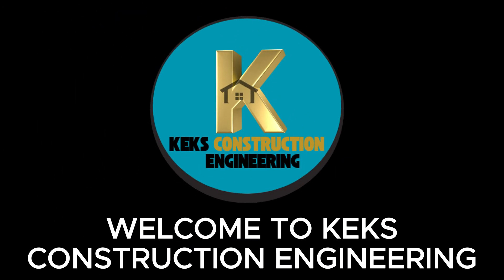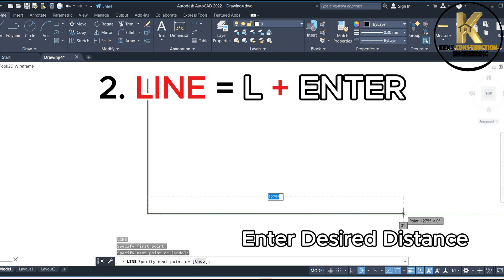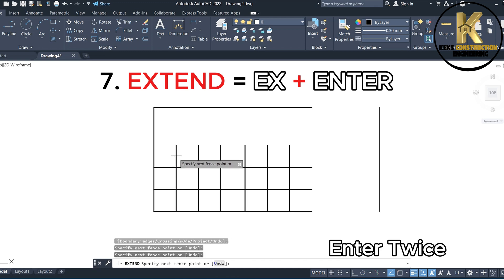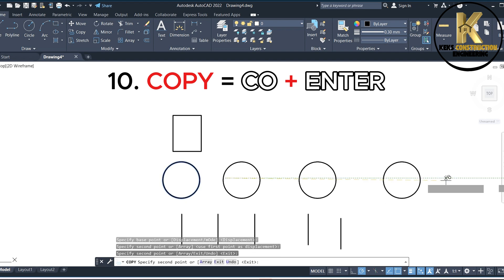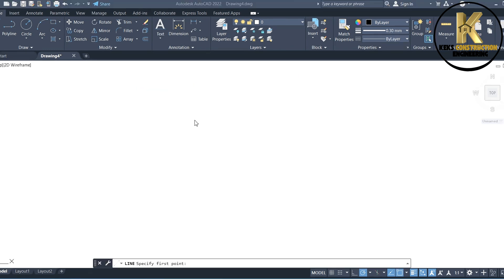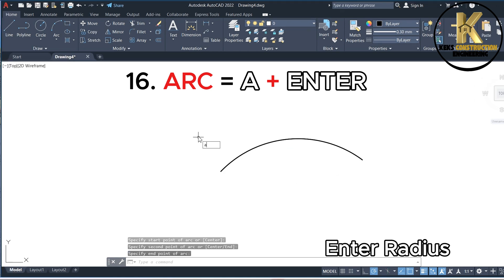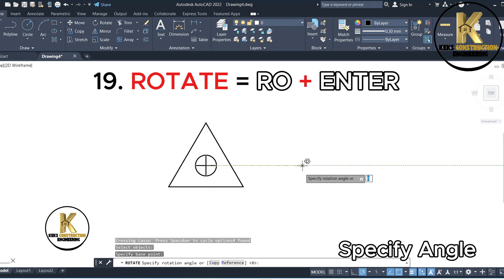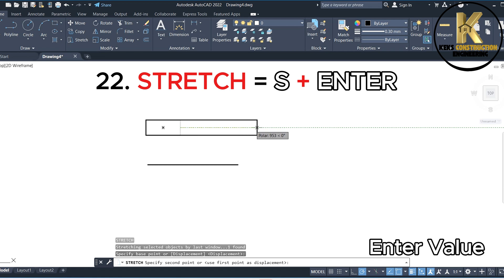25 AutoCAD Shortcuts You Need to Master for MAX Speed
Boost your productivity and take your AutoCAD skills to the next level with these 25 essential shortcuts you need to master for maximum speed. As a civil engineer, structural engineer, or construction professional, you know how important it is to work efficiently and accurately in AutoCAD. In this tutorial, we'll take you through a step-by-step guide on how to use AutoCAD shortcut keys to streamline your workflow, improve your drafting skills, and increase your productivity. From 2D drawing to 3D modeling, we'll cover the most useful AutoCAD tips and tricks to help you get the most out of this powerful drafting software. Whether you're a beginner or an experienced user, these AutoCAD shortcuts will help you work smarter, not harder. So, let's get started and take your AutoCAD skills to the next level!